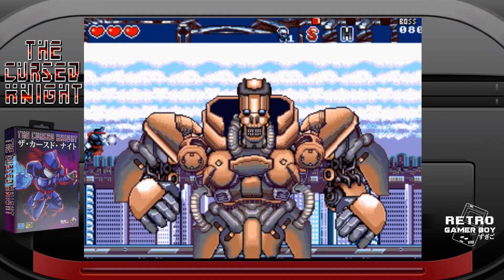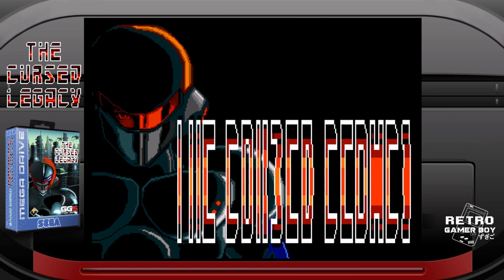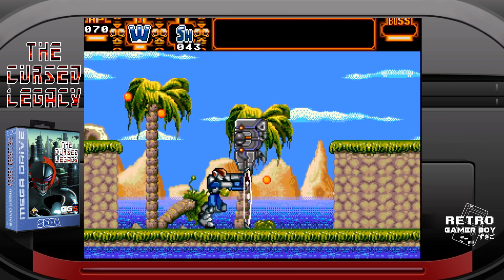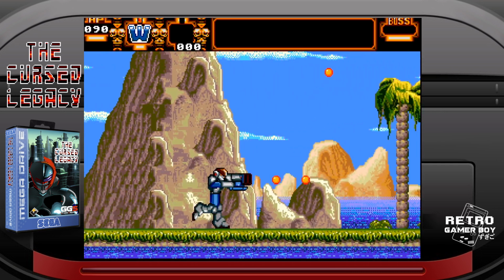New Sega Genesis & Mega Drive Game The Cursed Legacy - Full Preview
The Cursed Knight was a superb indie game for the Sega Genesis and Mega Drive back in 2022. The developers are back in 2023 with a new title and it is a sequel to The Cursed Knight called The Cursed Legacy. It uniquely mixes up three different genres to create a very unique experience. After you’ve watched this preview, you can play it your self-using this download

Chapters.
00:00 Intro
00:50 The Cursed Legacy backstory
01:19 How does the gameplay?
05:51 I only care about graphics, tell me about the pixels!
07:13 I love the sounds of the MD processor, how are they in this game?
07:39 Gameplay footage
08:24 Final thoughts

You are free to: Share — copy and redistribute the material in any medium or format Adapt — remix, transform, and build upon the material for any purpose, even commercially.